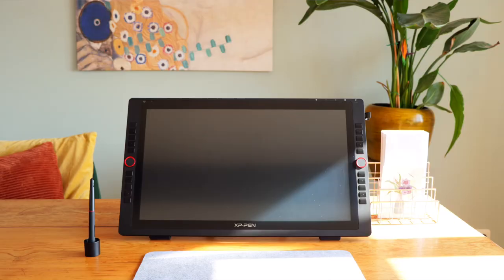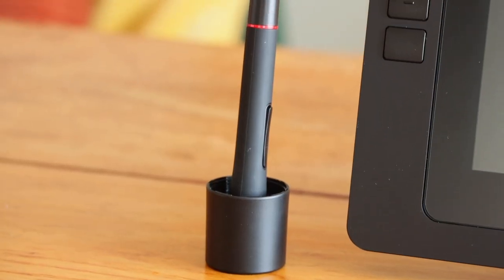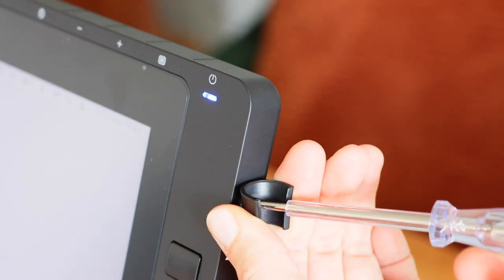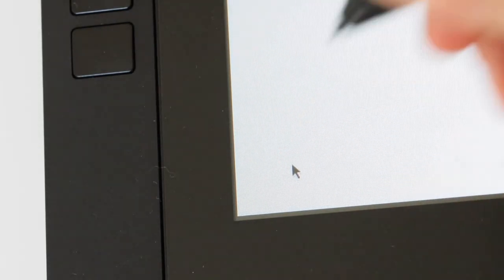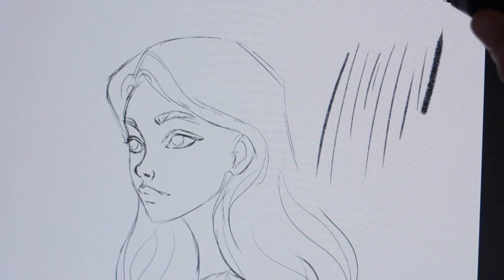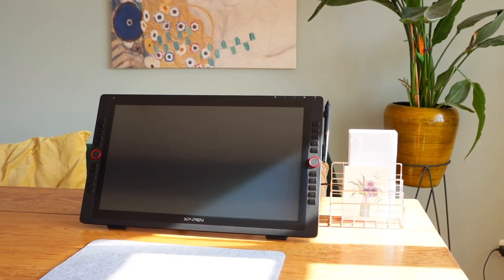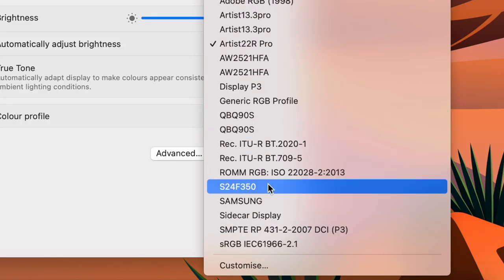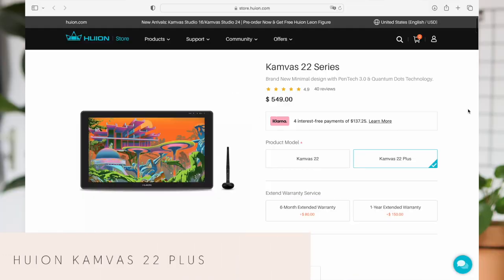most affordable high end Drawing Tablet ? | XP-PEN Artist 22R Pro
You are an Artist and searching for an affordable Drawing Tablet but those high end cintiq Tablets by Wacom bust your budget ? (mine too)
Then its time to check on Xppens big Drawing Screens. In this Video we unbox, review and test if the BIG Artist 22R Pro is worthy !

From The Video:
✸Xppen Artist 22R Pro (US)
✸Xppen Artist 22R Pro (EU) (dont forget to click on "apply voucher" on amazon before checkout to save more than 100€ !)

Similar:
✸ Xppen Artist 22 2nd (US)
✸ Xppen Artist 22E Pro (EU)

My first Drawing Tablet:
✸ Xppen Artist 13.3 Pro (US)
✸ Xppen Artist 13.3 Pro (EU)

MY IPAD
✸ IPAD Pro 12.9'' 2018 (US)

CHAPTERS
0:00 Intro
0:33 Unboxing
2:01 Set Up
3:34 Full Drawing Test
3:54 Stylus
4:36 Screen
6:07 Differences between the 22 XPPEN Series
6:43 Another Competitor ?